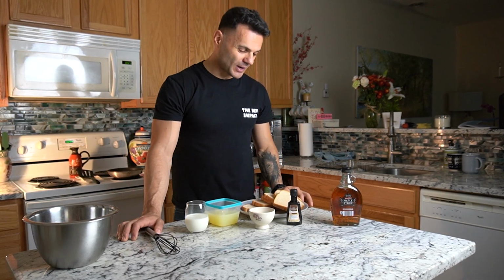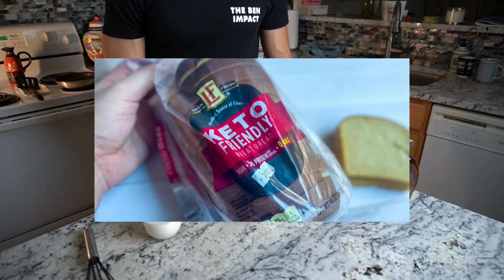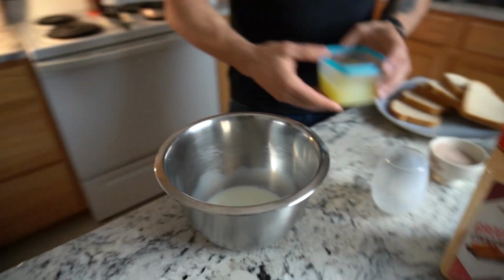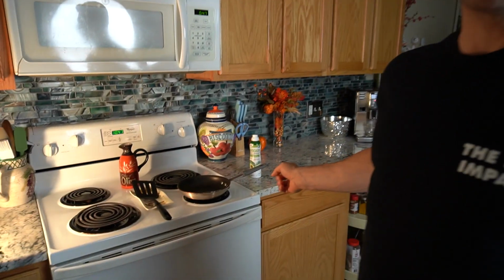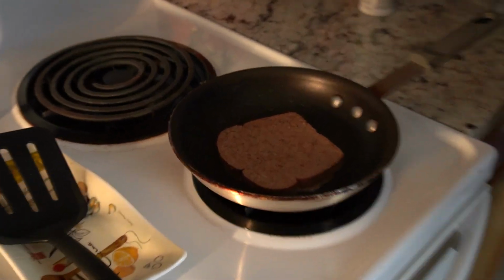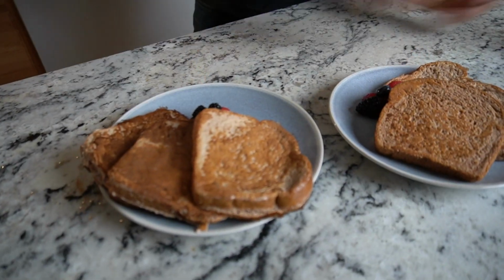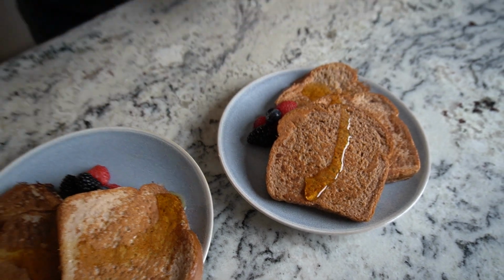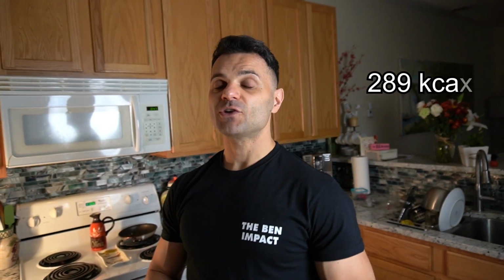Nutritious French Toast Breakfast Recipe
Hi! We know that breakfast is Ben's favorite meal of the day. In today’s video, he will show you a wonderful French Toast recipe you can do at home and have a fancy breakfast for your family and friends!

Ingredients (2 servings):
- 6 slices Aldi keto bread
- 1 scoop protein powder
- cinnamon
- 123g/half cup 2% milk
- 240g/one cup egg whites
- vanilla extract
- 30g maple syrup
- 95g/half cup mixed berries

Healthy Recipe
Unique Recipe
Easy recipe
The Ben Impact
Diet
Food
Recipe
Meal prep
Amazing Recipe